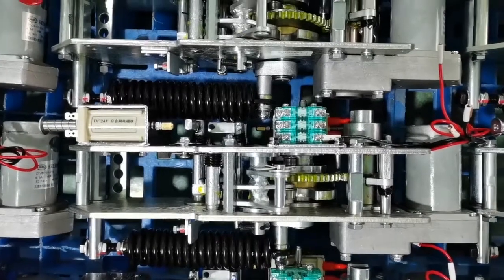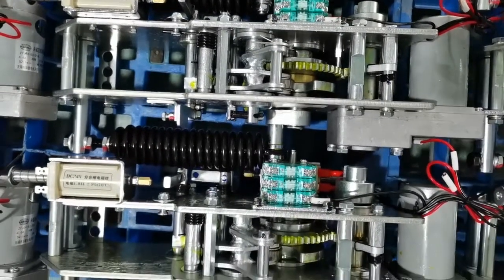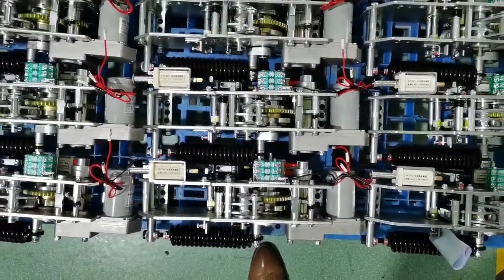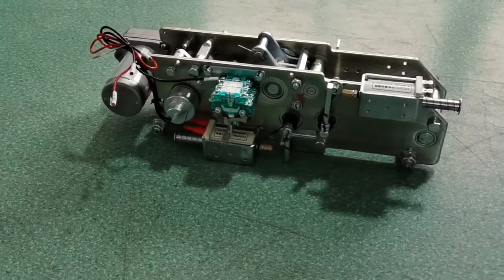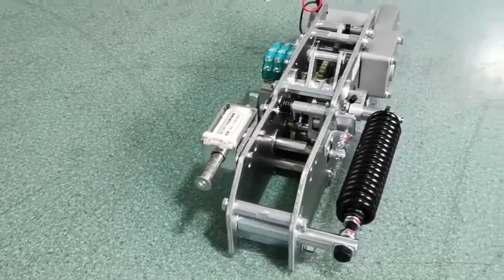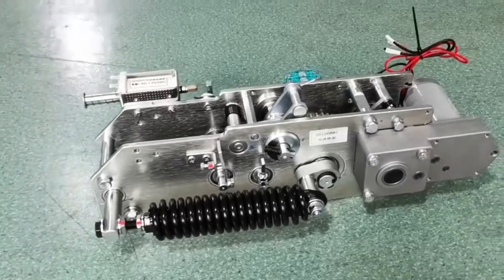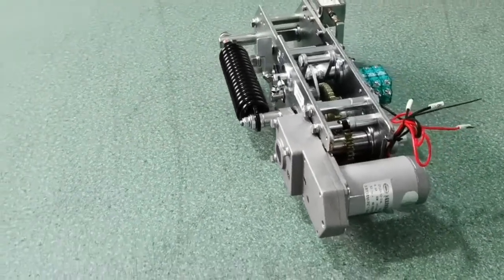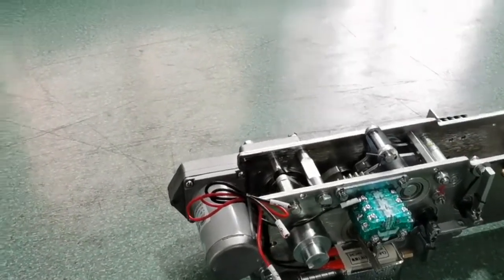Operating Mechanism CTB type for Vacuum Circuit Breaker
CTB type Operating Mechanism, it was one of the most compact size design; it is core components parts for ZW32 type Vacuum Circuit Breaker.
Operating Mechanism and Vacuum Interrupter were two core component parts for VCB.
All our raw materials are carefully selected and made of the most advanced materials in China.
 Our factory with nearly 20 years manufacturing experience. Not only every components is 100% inspected and warehoused, but also the mechanism is randomly inspected for life test. According to IEC standard, the service life of spring operating mechanism is 10,000 times, and our company can basically reach more than 18,000 times.
In order to have a good control of quality, we have 3 times inspections.
Raw material inspection, 100%;
Production inspection, 100%;
Finish products inspection after install into Vacuum Circuit Breaker, will done the sample test.